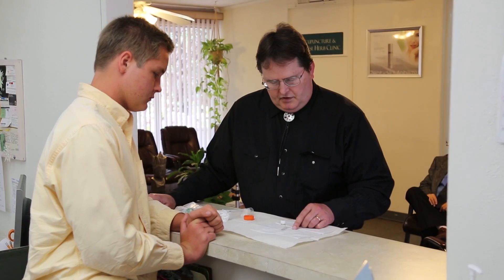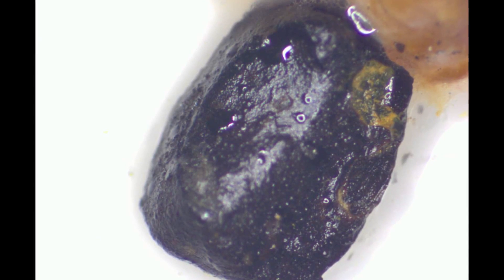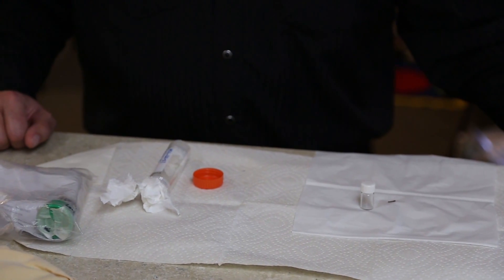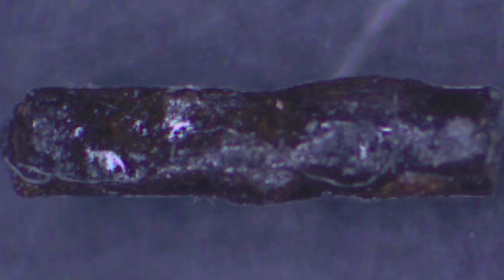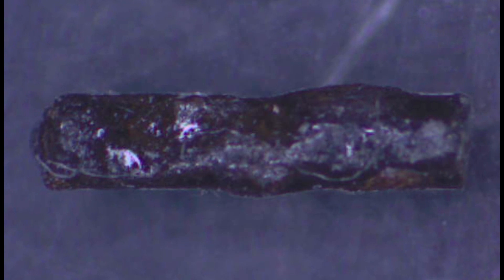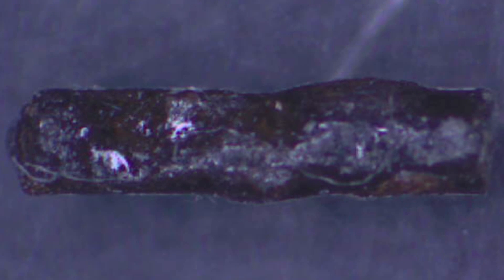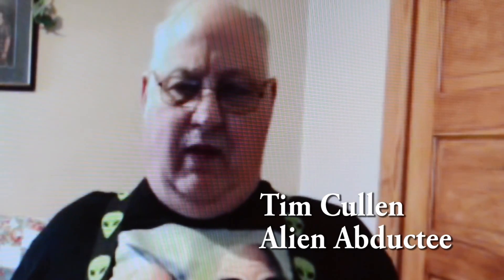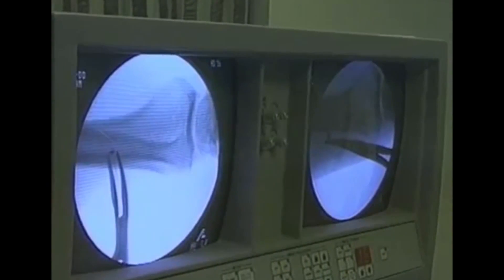WHAT IS IT? Unearthly Objects Discovered In Humans! 2017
Material Inside People Not From This World! WHAT IS IT? 2017  Humanity's oldest question of whether man is alone in the universe, has been a topic that dates back as far as recorded history. Many people have pondered the question & some have taken it a full step further, investigating our solar system, galaxy & universe as a whole. Then SETI was formed by famed astronomer Carl Sagan. Billions of dollars have been spent scanning the skies looking for the 'answer' by listening for radio waves. Many people have even concluded that this is a waste of time & money since we don't even know if other worldly creatures would even use the same radio telescopes as we do. Nonetheless, over 40 years later, SETI has gotten humanity no where while at the same time, 1 man has answered the question that billions have asked. The Late Dr Roger Leir was a doctor of podiatric medicine that stumbled onto this phenomenon on accident. During one routine surgery to remove something supposedly placed into someone's foot spawned into a whole new era of science. Dr. Leir alone was able to finally answer the question through true scientific analysis via these implants!

Thirdphaseofmoon Shares Your Incredible UFO Videos To the World! We are not Alone!

Thirdphaseofmoon Radio Show Every Friday Night! Check Link for Details

Official Thirdphaseofmoon Website! Check it out!

Keep Your Eyes On The Skies!